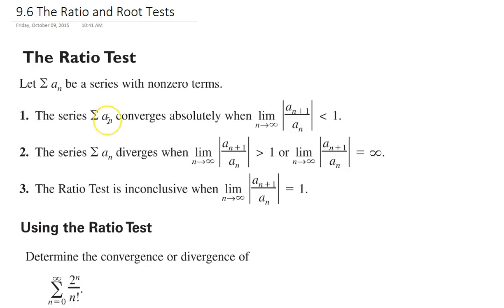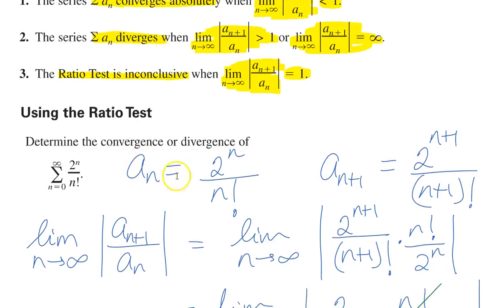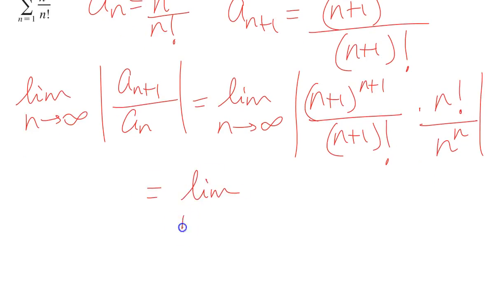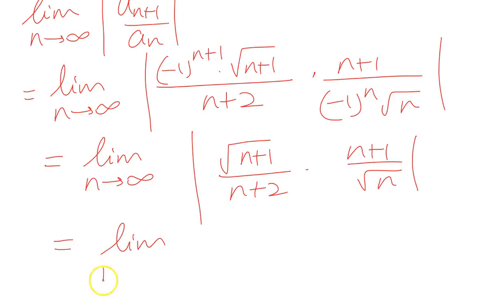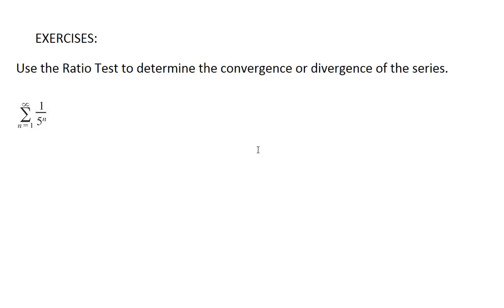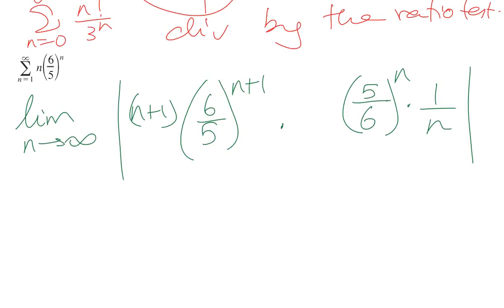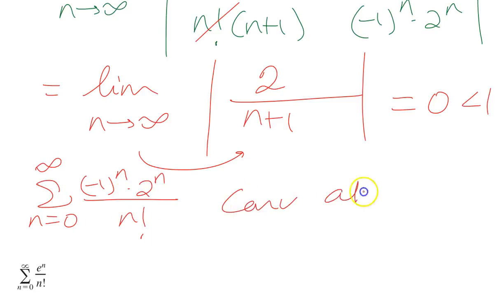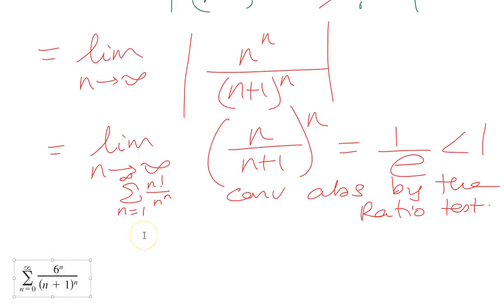9.6 part 1